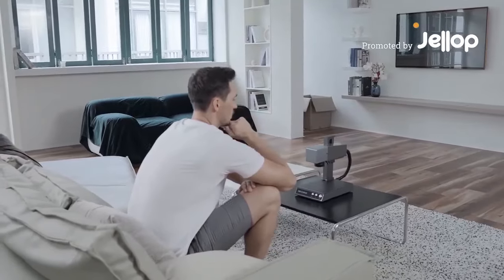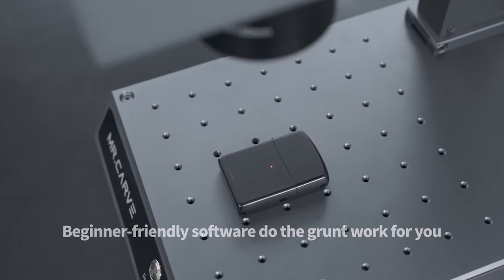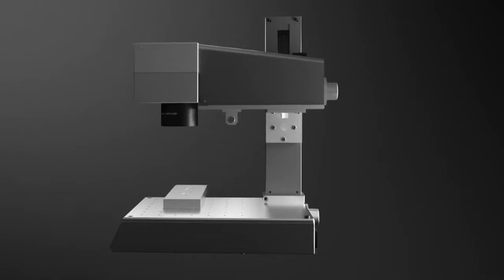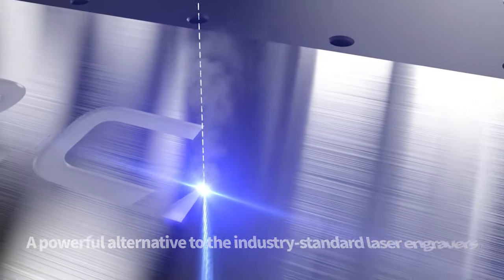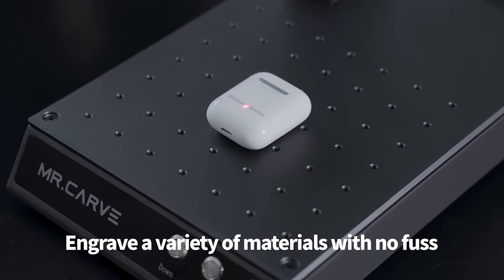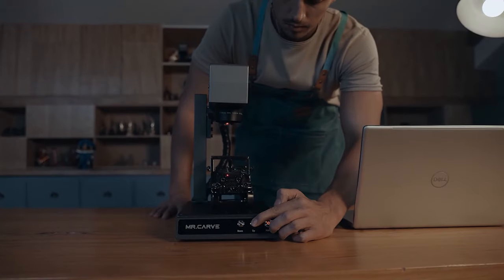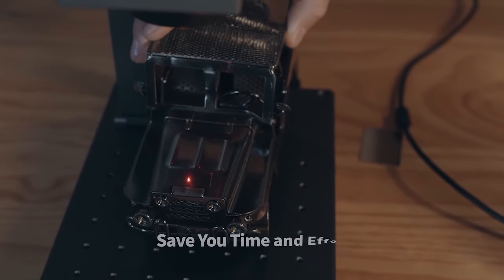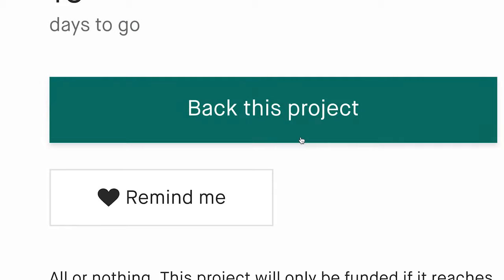Now on Kickstarter: M1 The Mini All-Metal Engraver With Industrial Grade Quality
M1 The Mini All-Metal Engraver with Industrial Grade Quality
Turn any space into high-quality workshop with a compact & versatile laser engraver with 50+ times higher accuracy and 20+ faster speed